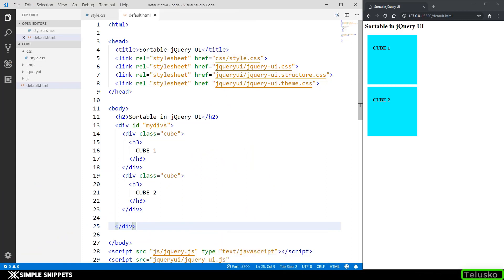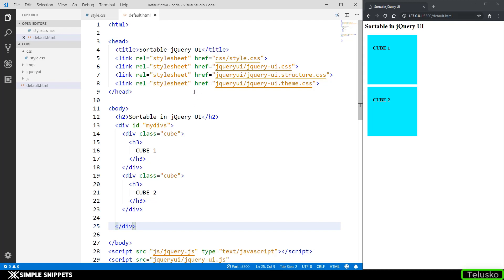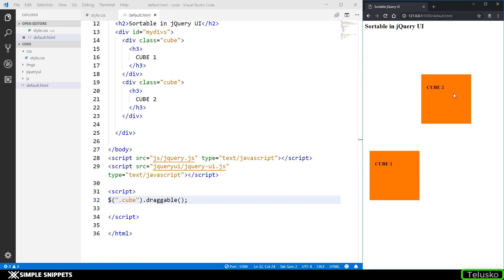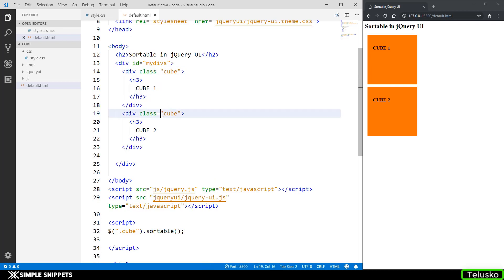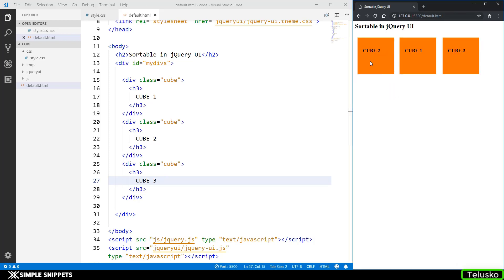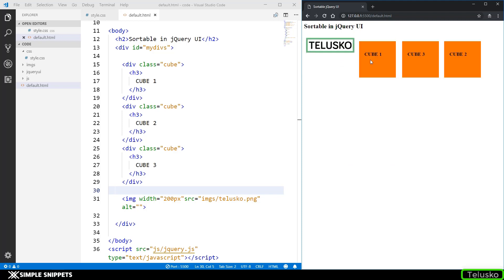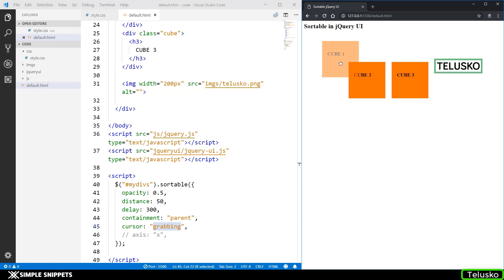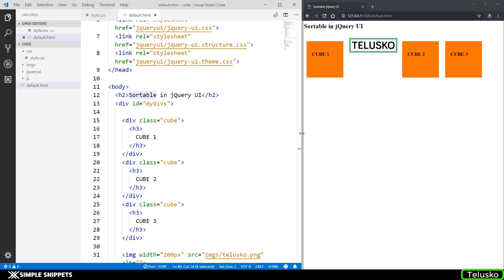Sortable Interaction in JQuery UI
jQuery UI provides a set of mouse-based interactions as building blocks for rich interfaces and complex widgets. These interactions enhance the way we interact with the existing HTML DOM elements.
Enable a group of DOM elements to be sortable. Click on and drag an element to a new spot within the list, and the other items will adjust to fit. By default, sortable items share draggable properties.